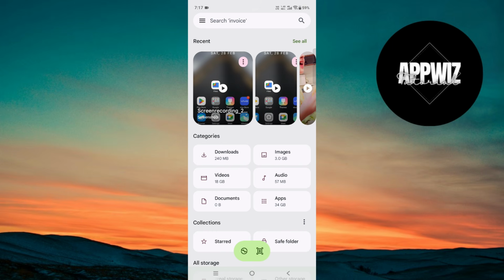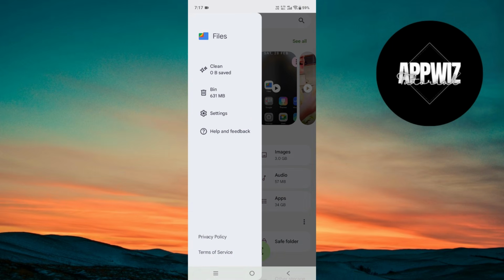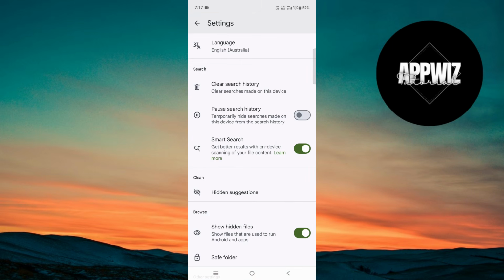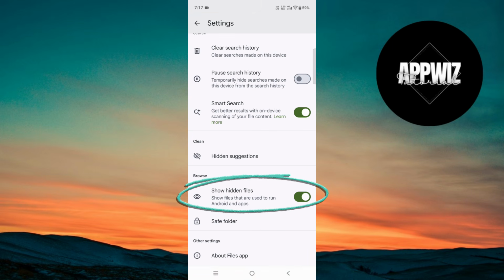How To Recover Deleted Photos From Google Files Safe Folder 🔐 Restore Hidden & Secure Images Easily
Did you delete photos from the Google Files Safe Folder by mistake? In this video, I show you the possible ways to recover deleted photos, what Google Files actually saves, and the steps you can try before the files are permanently lost.

🔶 What You’ll Learn in This Safe Folder Recovery Guide:
🔶 How the Google Files Safe Folder works
🔶 Whether deleted files can still be restored
🔶 Checking backup sources like Google Photos & Trash
🔶 Recovering files using device backups or cloud sync
🔶 What to do if Safe Folder data is permanently deleted

🟢 Why Watch This Google Files Tutorial?
🟢 Beginner-friendly recovery steps
🟢 Helps you check all possible recovery locations
🟢 Works for Android phones using Google Files
🟢 Clear explanation of what can and cannot be restored

🔶 Users who accidentally deleted photos in Safe Folder
🔶 Anyone relying on Google Files for secure storage
🔶 Beginners trying to recover hidden or locked files
🔶 Users who need a clear guide on Safe Folder behavior

🟢 Found This Recovery Guide Helpful?
🟢 COMMENT what recovery issue you want help with next

⭐ Highlighted Topics:
• Recover Deleted Safe Folder Photos
• Google Files Safe Folder Tips
• Photo Recovery on Android
• Restore Hidden & Secure Files
• Google Files Backup Guide